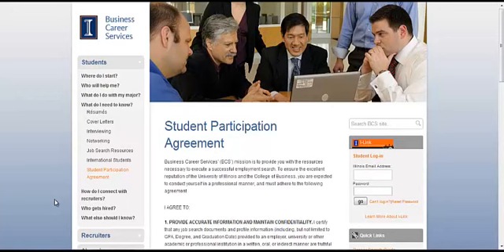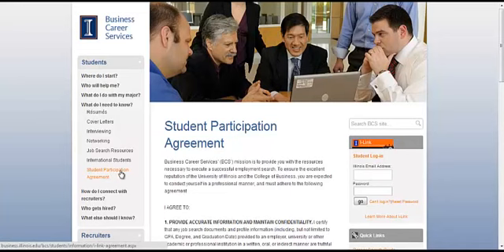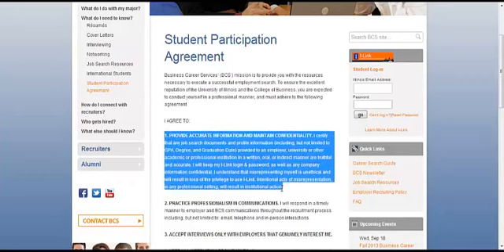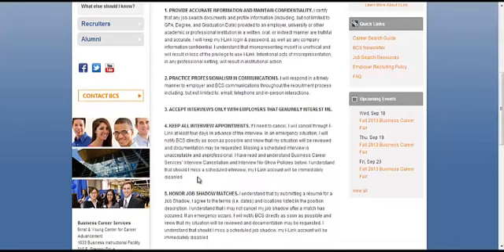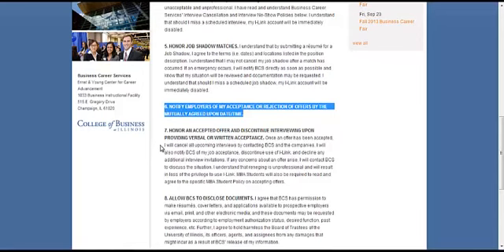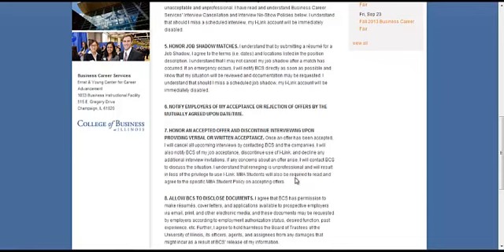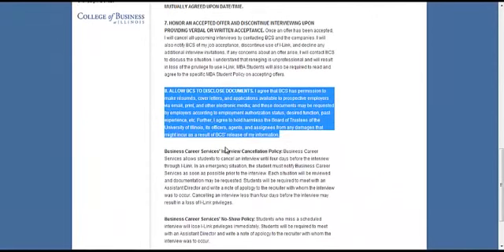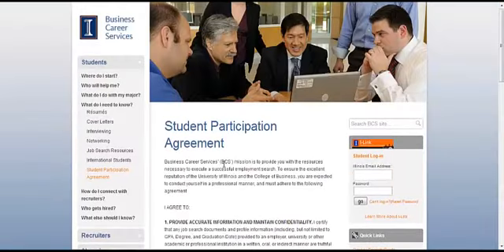I-Link: Intro to I-Link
Introduction to I-Link and review of student agreement.